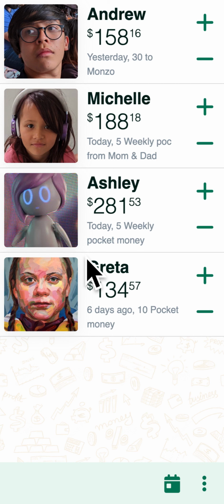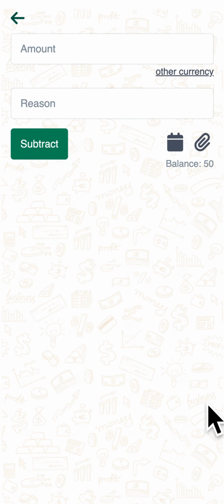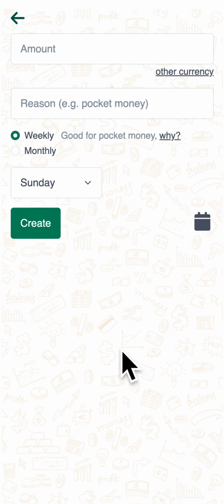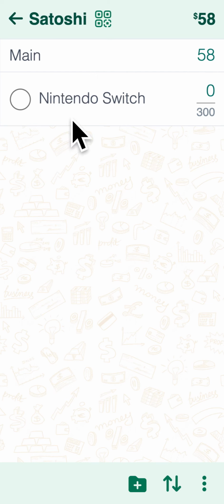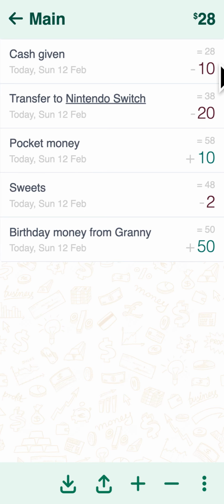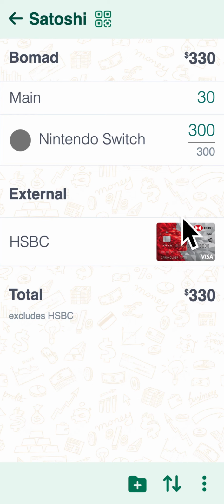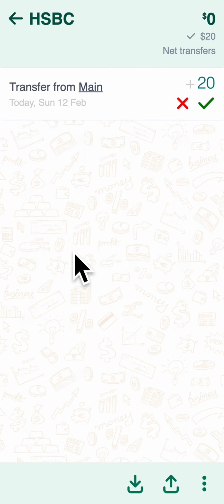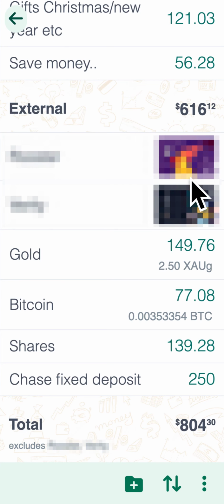Bomad helps families manage money for kids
(00:00) Basics
(01:39) Pocket money, allowances
(02:24) Saving money
(03:33) Spending cash
(03:52) Debit cards
(06:01) Shares, gold, Bitcoin, CDs / fixed deposits